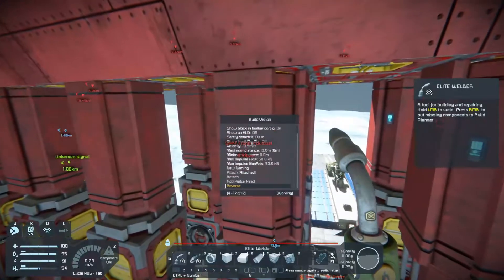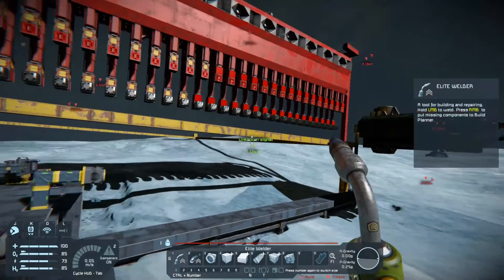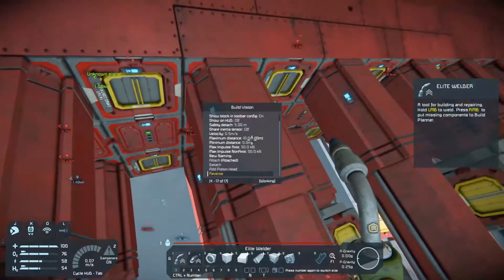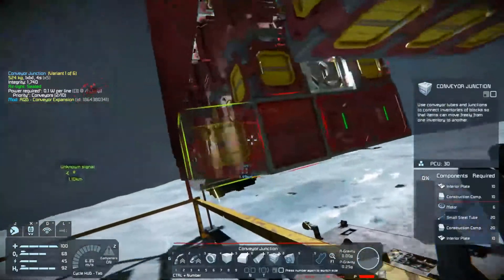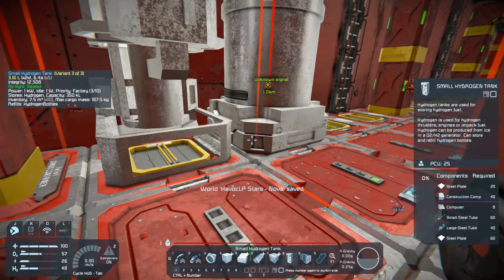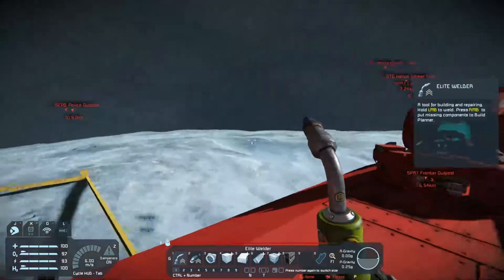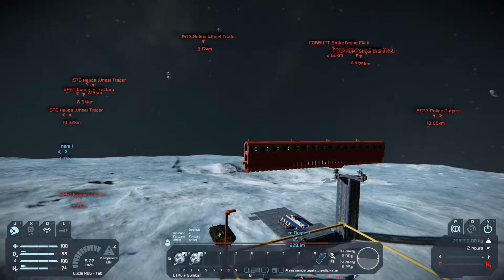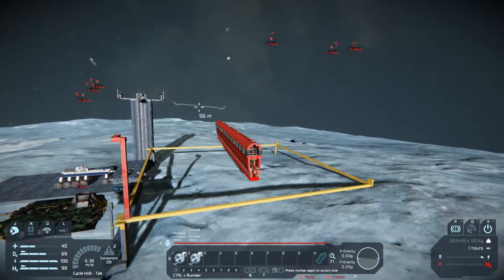Space Engineers S 01 EP 348